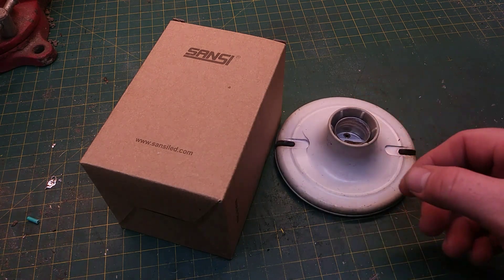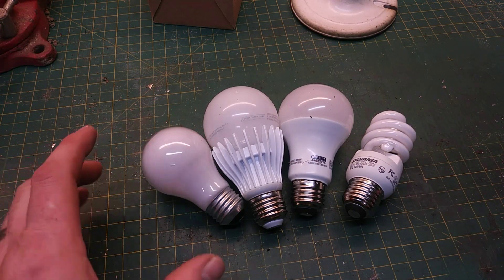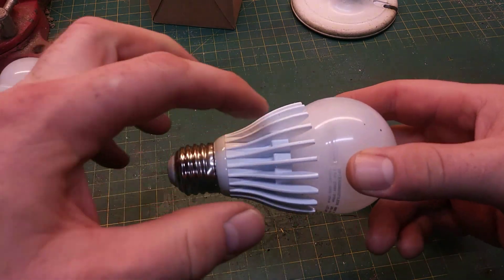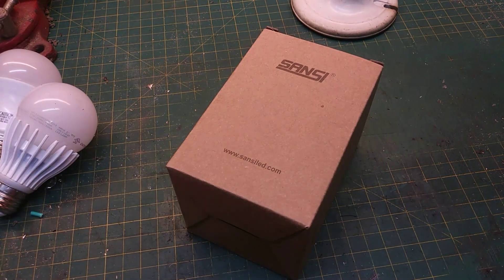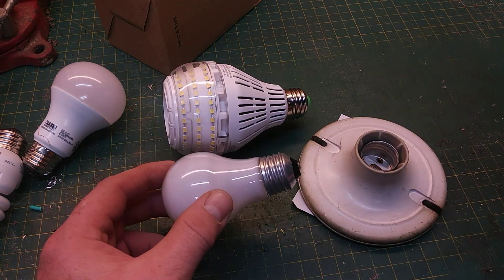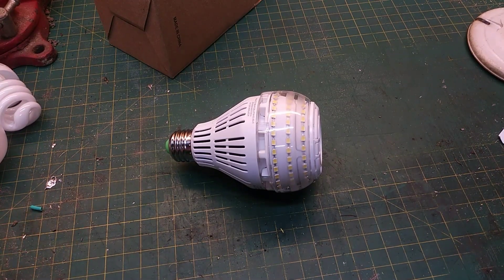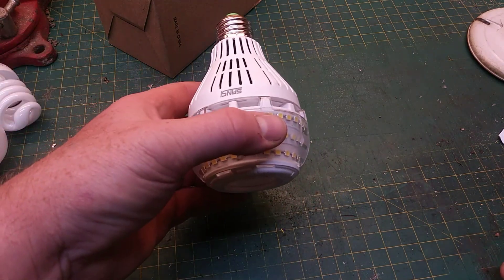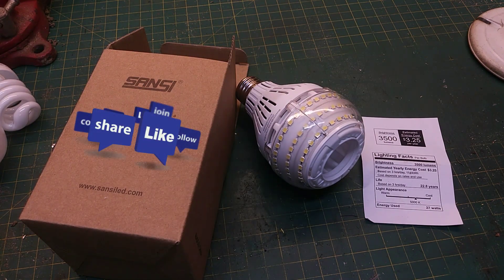What is the brightest standard lightbulb you can buy?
In my search for the brightest lightbulb, I found these made by Sansi.

- 27W (250 Watt Equivalent) LED Lightbulb

"27W (250 Watt Equivalent) A21 Omni-directional Ceramic LED Light Bulbs, 3500 Lumens, 5000K Daylight, E26 Medium Screw Base Floodlight Bulb, Home Lighting, 5-year Warranty, Non-dimmable, SANSI (2 PACK)"

Are LEDs worth it?   Yes!

! ! ! DISCOUNTS ! ! !